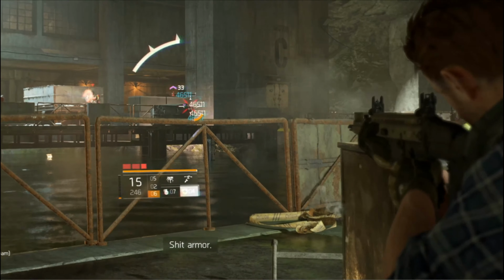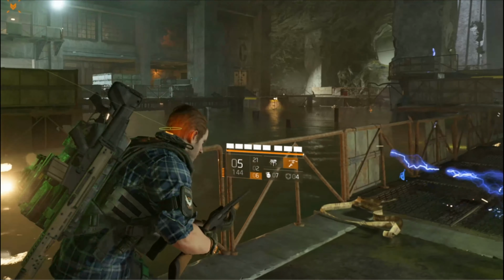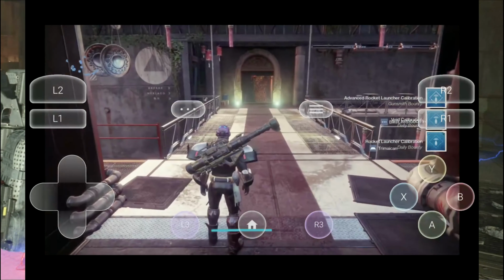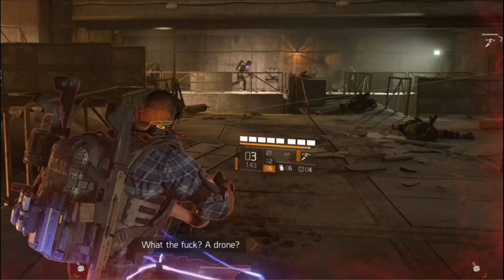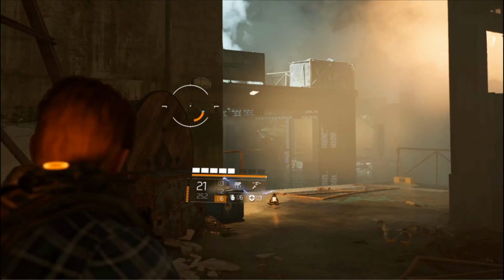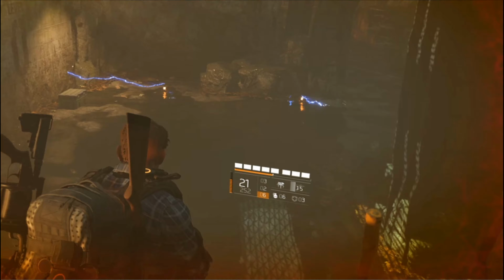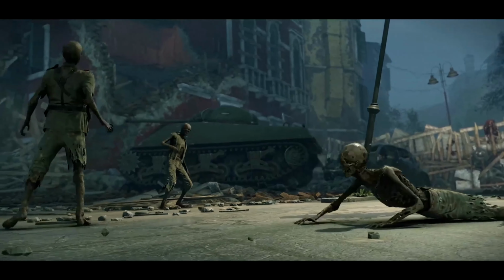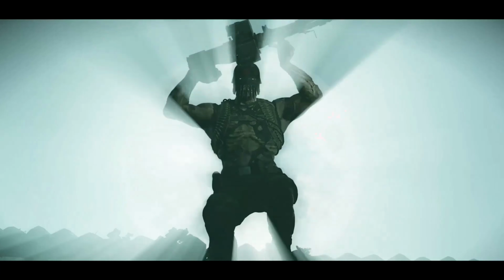Stadia News: TV Android Support Coming? | Stadia Is Growing! + More Games?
Join our NEW Discord for EXCLUSIVE Stadia and Cloud Gaming Community